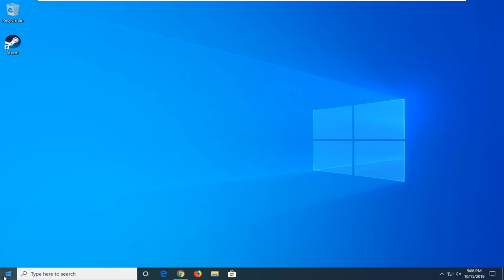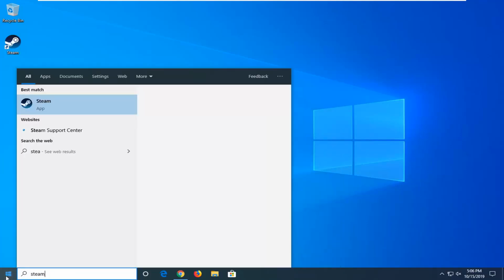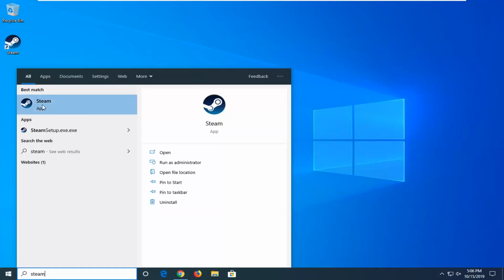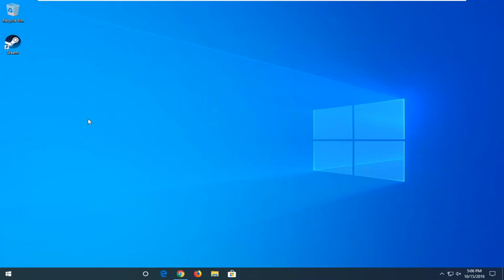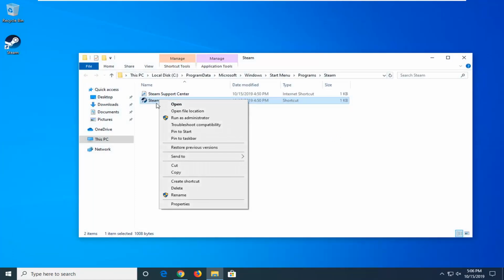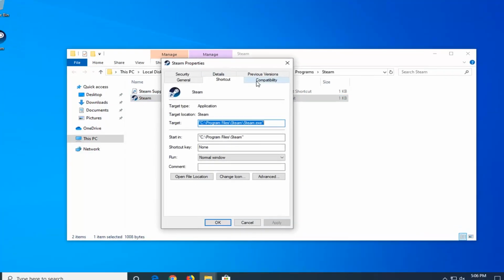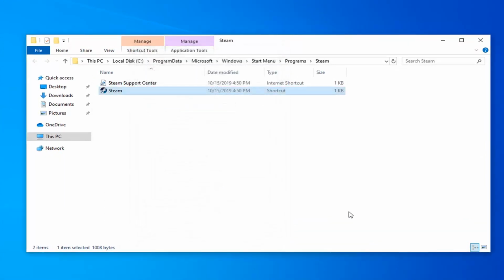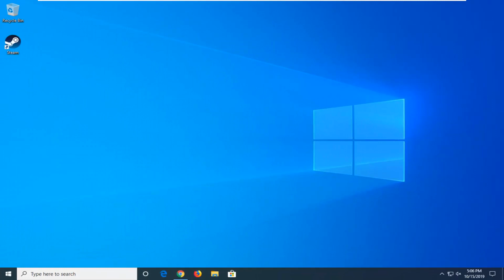How to Fix the Steam Stuck on Allocating Disk Space on Windows 10/8/7 FIX [Tutorial]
The “Allocating disk space” message in Steam appears when downloading a game through the Steam client. It’s a normal message during the installation but the problem is that this message hangs on for too long. In most cases, the client simply gets stuck while displaying this message during the installation.

This problem has affected many Steam users around the globe and we think that pinpointing the right cause is crucial if you want the resolve the problem as soon as possible. When you settle down on the right cause, you can immediately figure out the troubleshooting method you need to use and the problem is gone in no time.